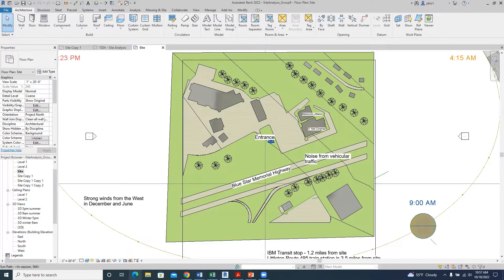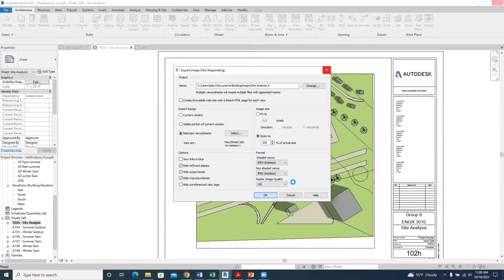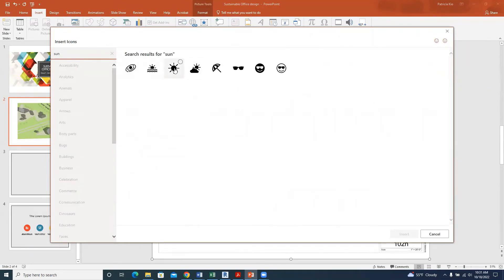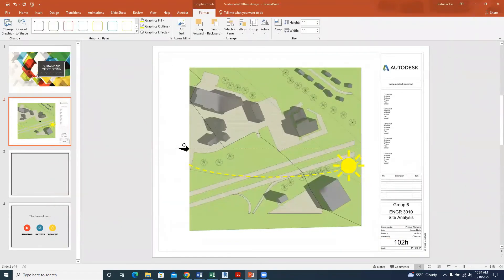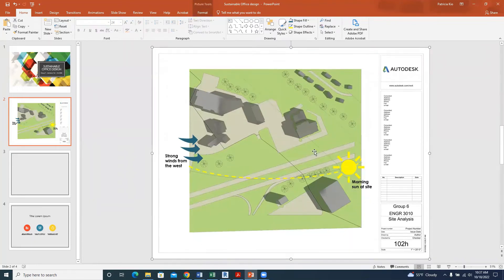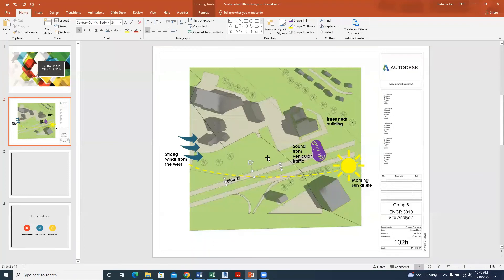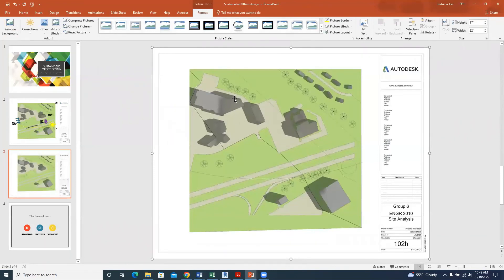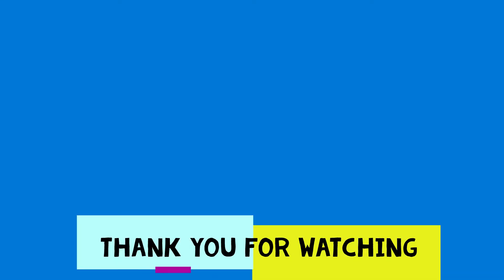Site Analysis ppt